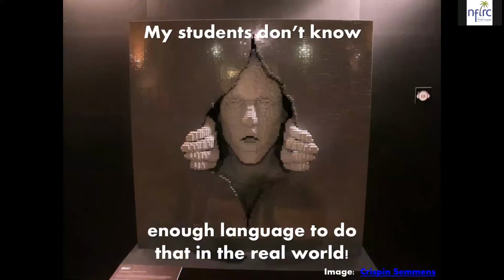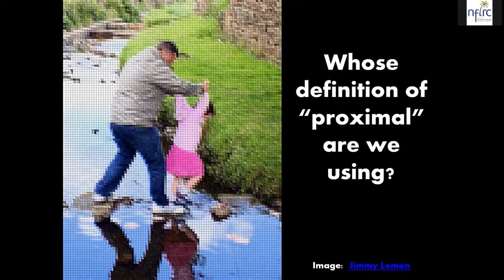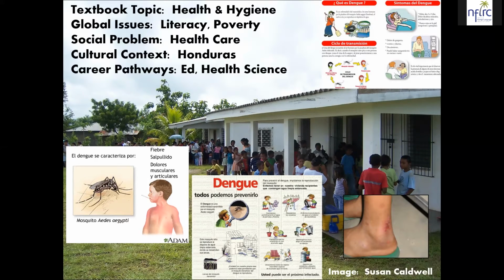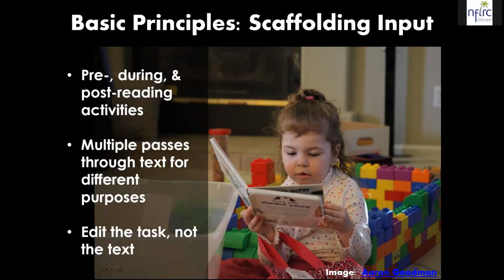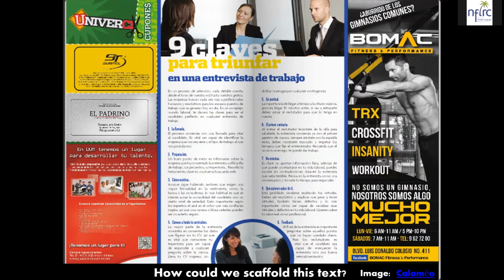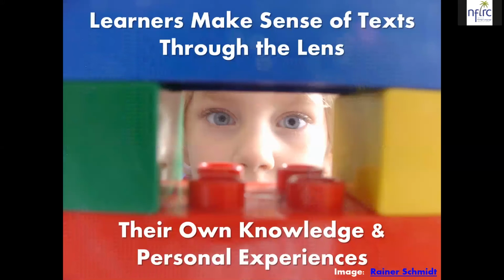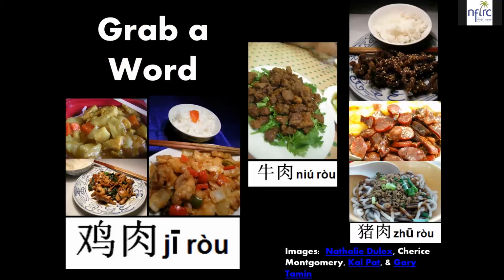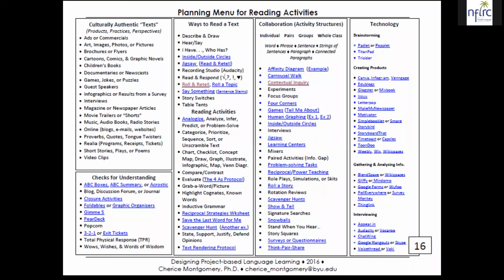PBLL Online Institute 2017 Lesson 10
Cherice Montgomery discusses scaffolding communicative tasks in the Interpretive mode.